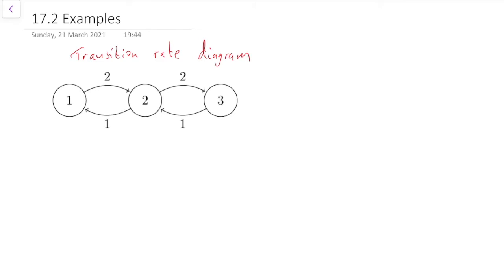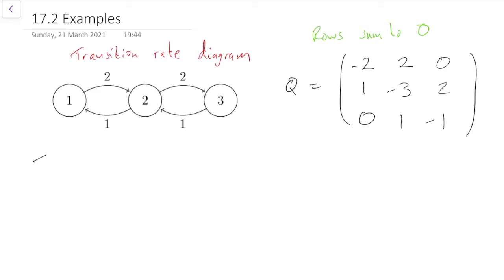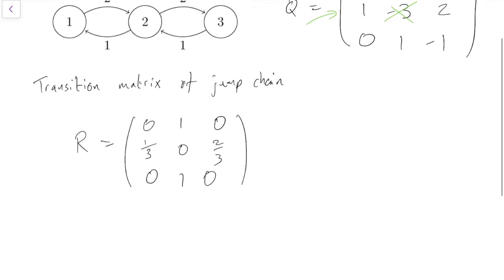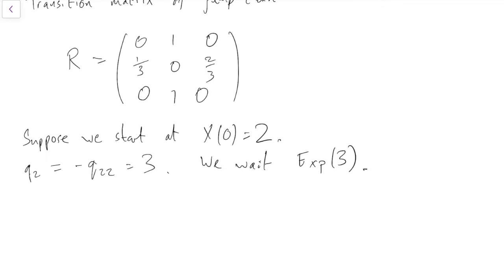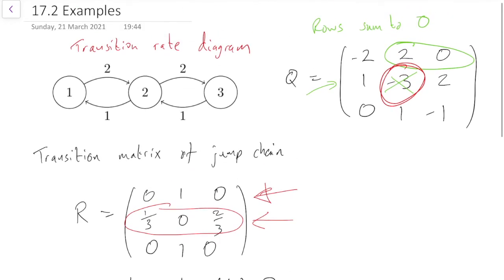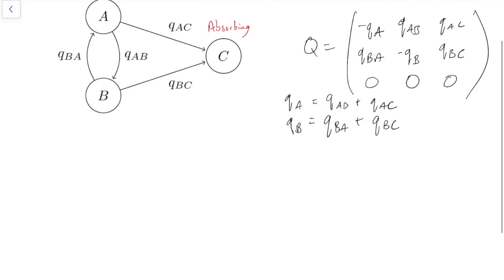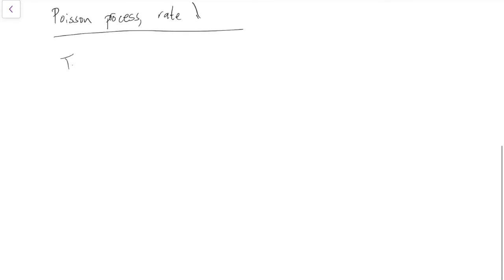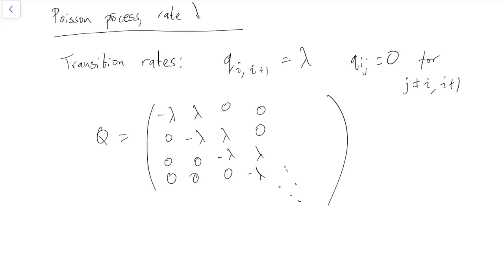MATH2750 17.2 Examples